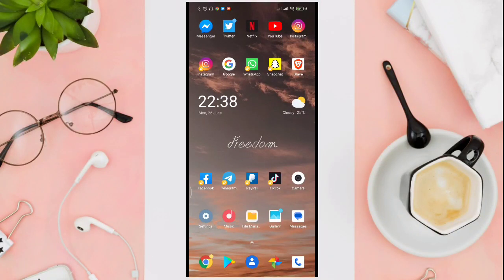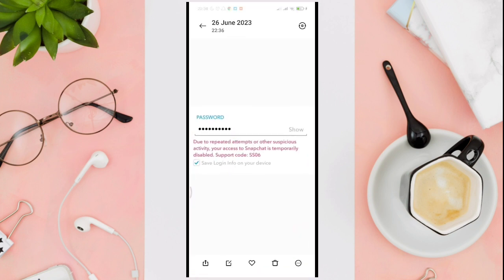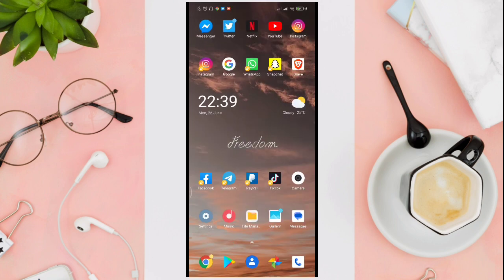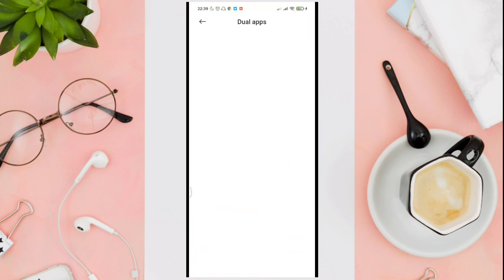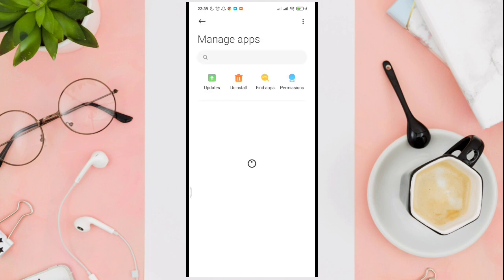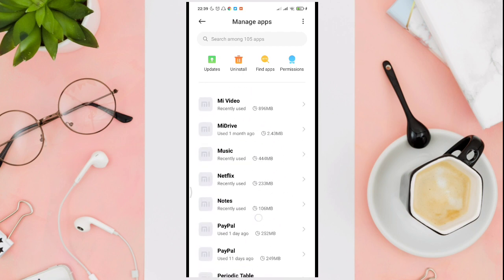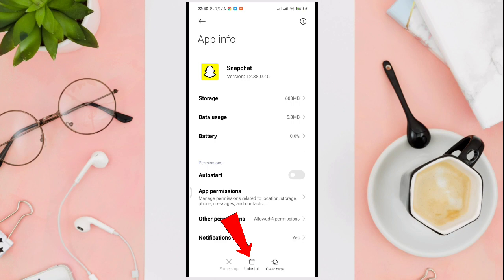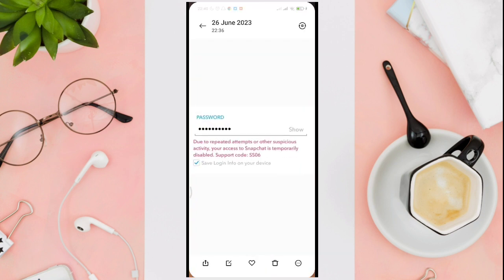How To Fix Snapchat Support Code SS06 (Step By Step)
Experiencing the frustrating Snapchat Support Code SS06 error? Watch this easy-to-follow tutorial to quickly fix the issue! Whether you're on an iPhone or an iOS device, our step-by-step instructions will guide you through solving the Snapchat Support Code SS06 error effortlessly. Say goodbye to the SS06 error and get back to snapping with your friends!